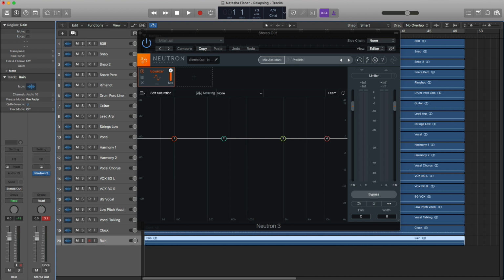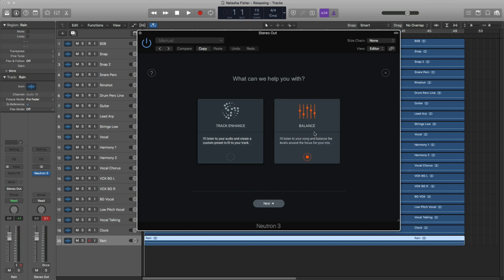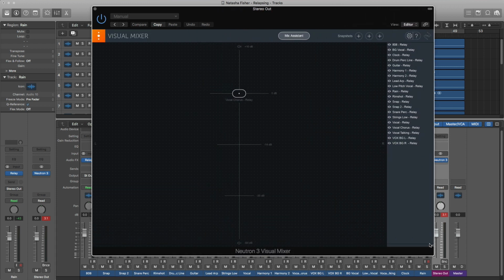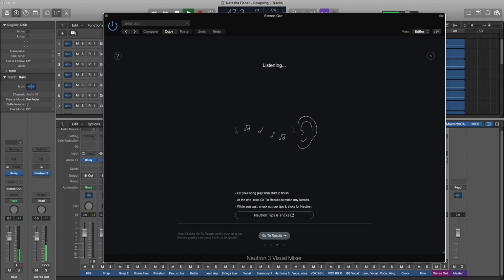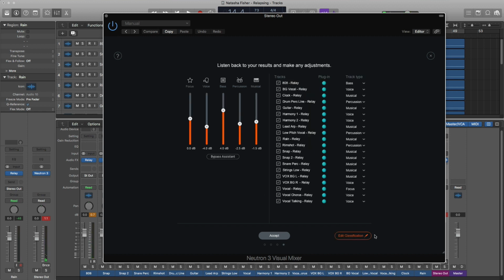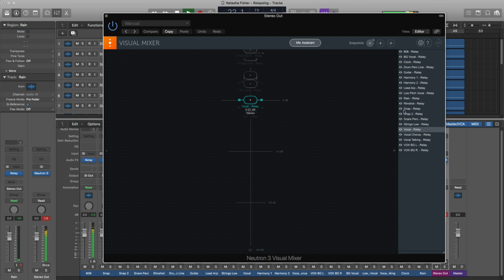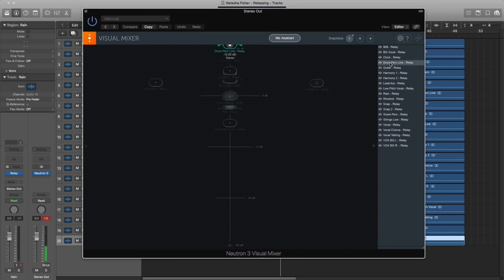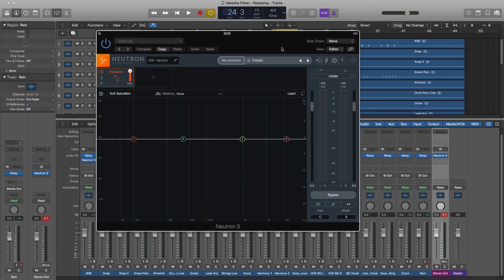LETTING AN A.I. MIXING ENGINEER MIX FOR ME! | iZotope Neutron 3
Neutron 3 packages the latest advances in audio technology and passes them to you, so you can kick back, relax and focus on creating. Let Neutron 3 do the heavy lifting and mix your sessions for you!